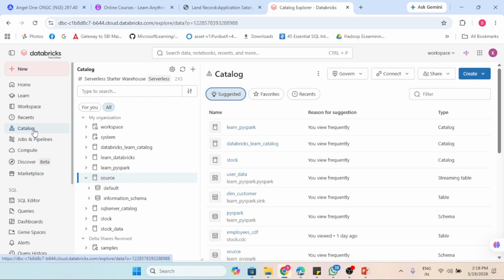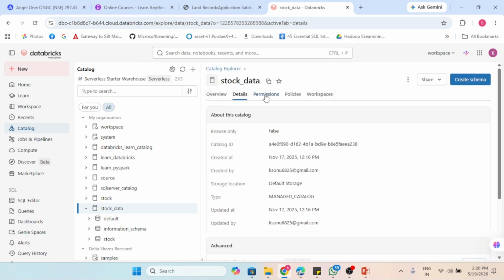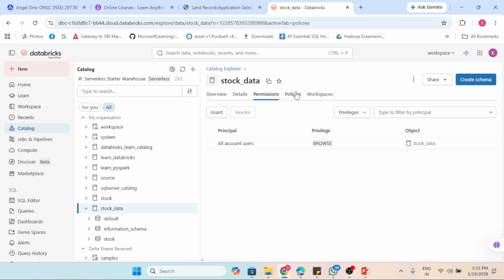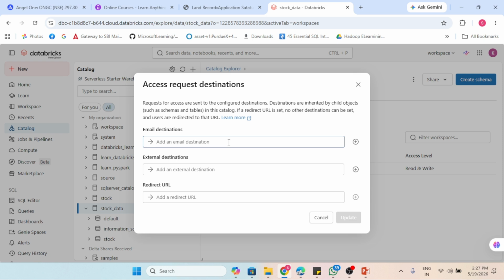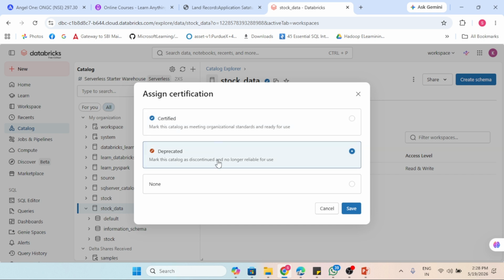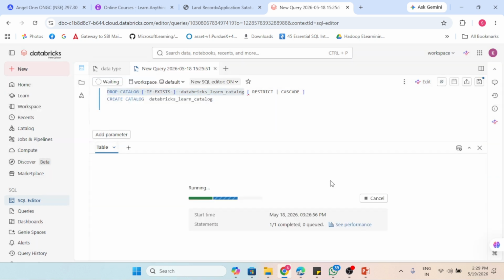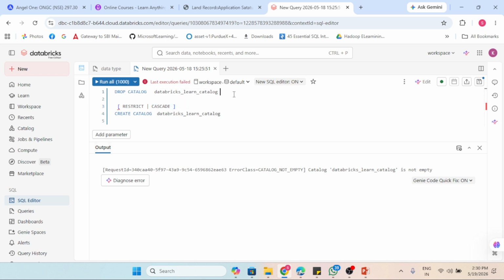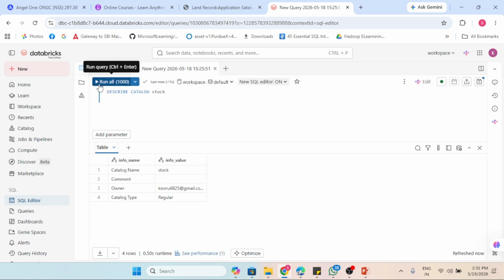Manage Catalog in Databricks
How to manage catalog in databricks lke how to grant permission, rename catalog, delete catalog